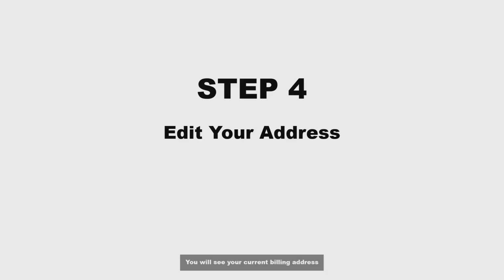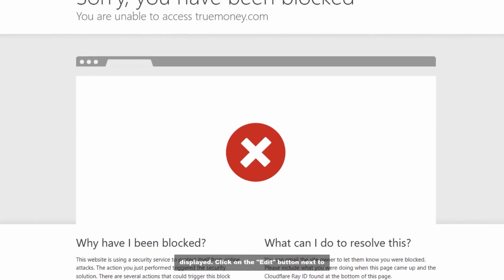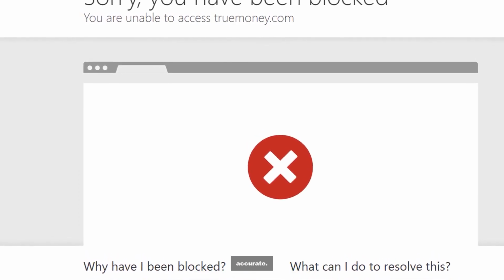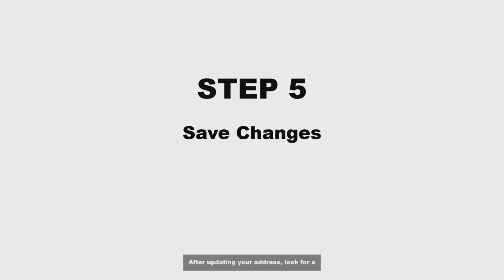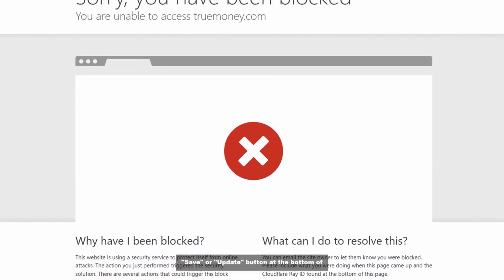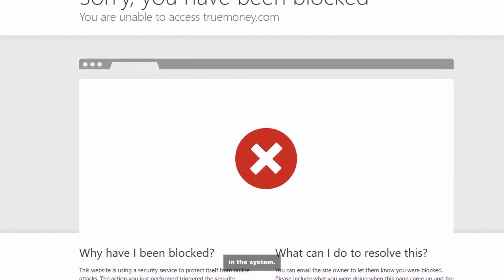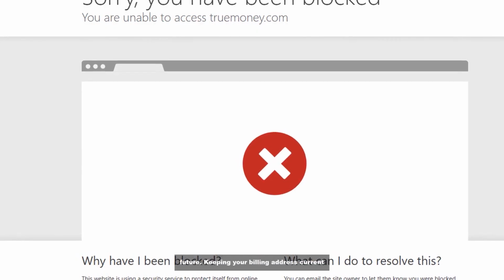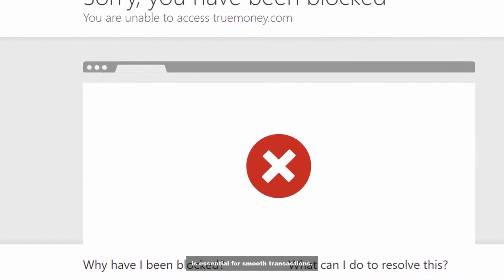How To Update Your Billing Address On TrueMoney 2026 (SIMPLE GUIDE)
In this video, we will show you how to update your billing address on TrueMoney 2026 with a simple guide. Whether you're moving or just need to change your information, this tutorial covers all the steps you need.